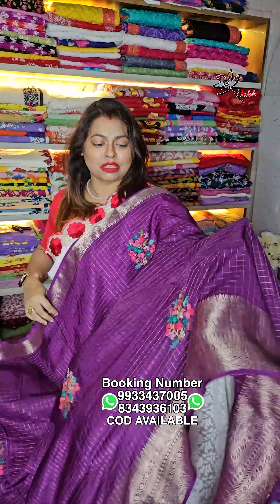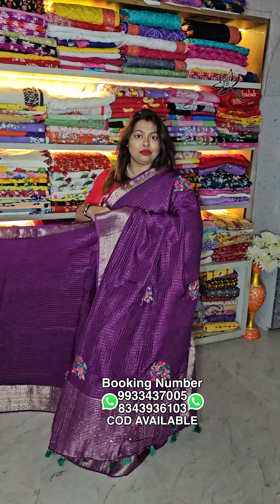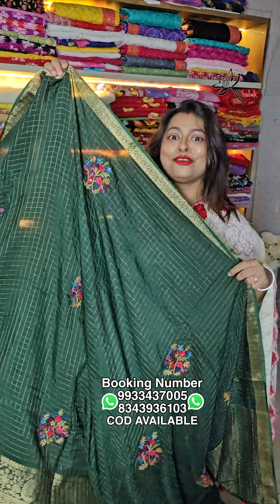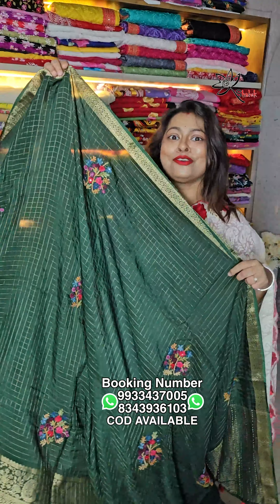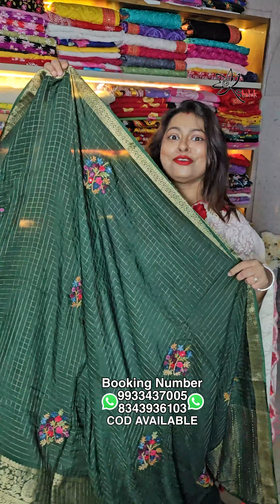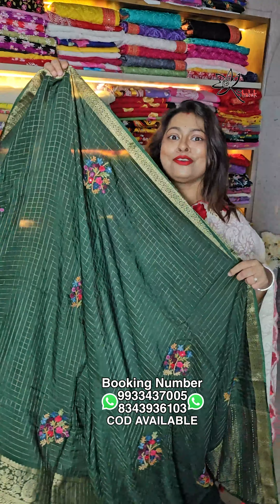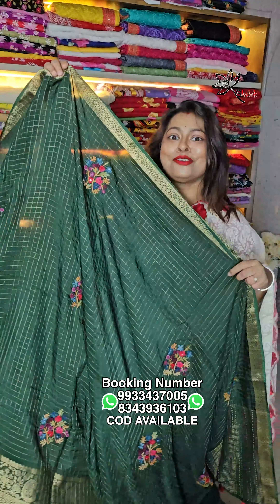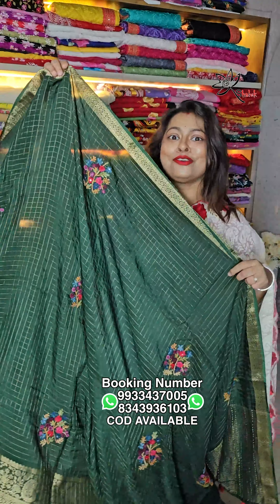Benaras Buliyan Stitched Sarees shaluk saree \\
❤Welcome to our live❤

🌹🌹"Shaluk  শালূক" থেকে product   কিনতে চাইলে Live দেখে পছন্দের product এর  screenshot  নিয়ে whatsApp করুন, আমাদের   booking number 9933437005.

If you want to buy product from "Shaluk Shaluk", watch live and do whatsApp with screenshot of your favorite product, our booking number 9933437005